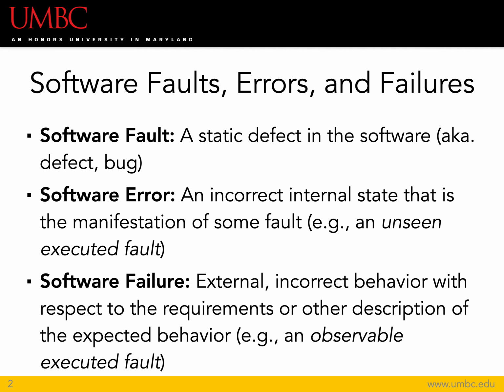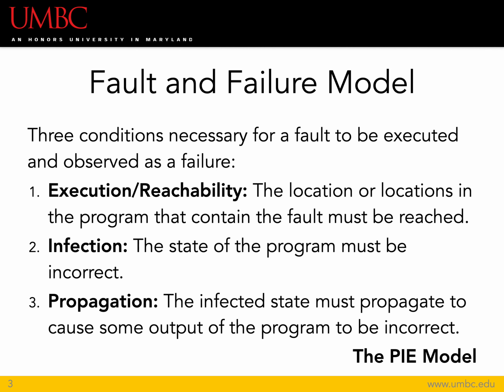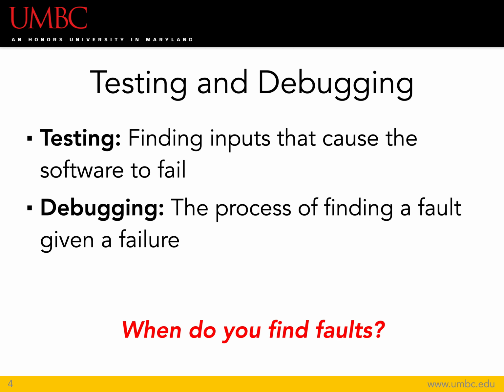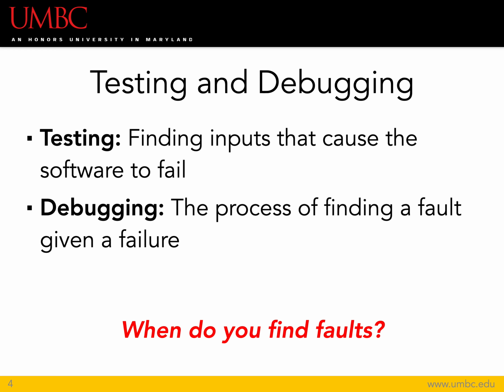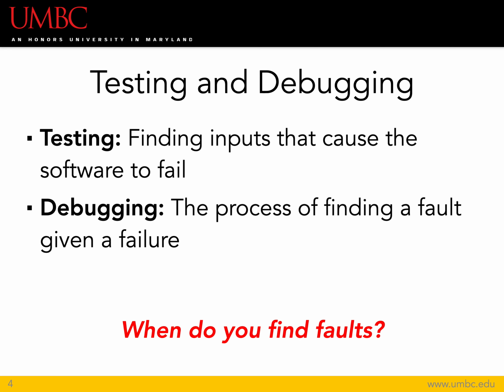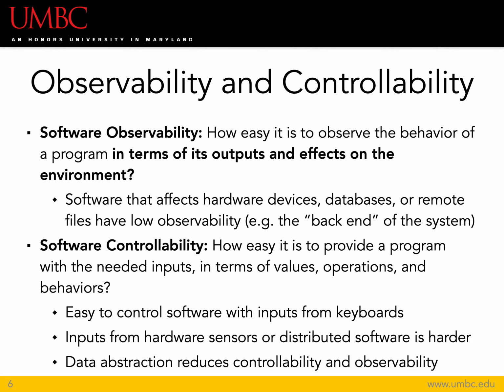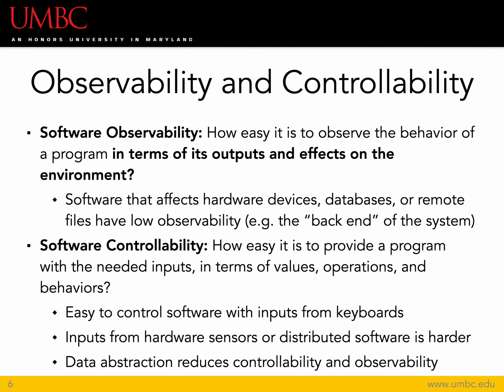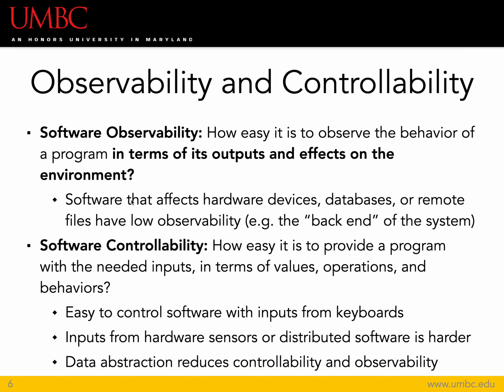Depolyment and Maintenance